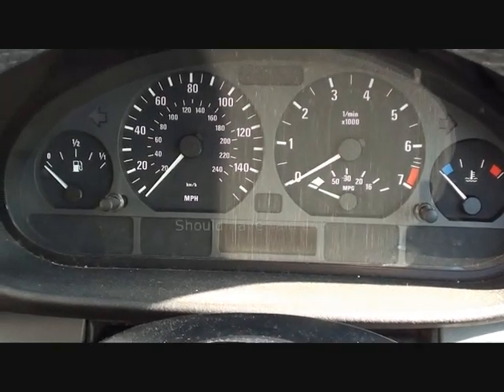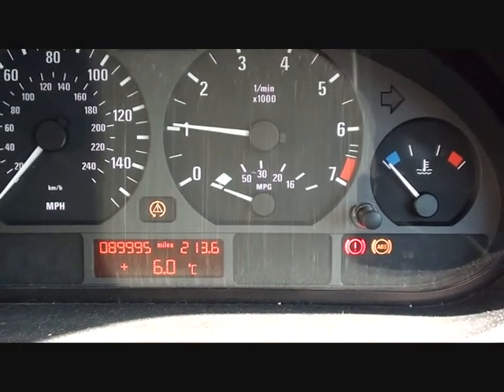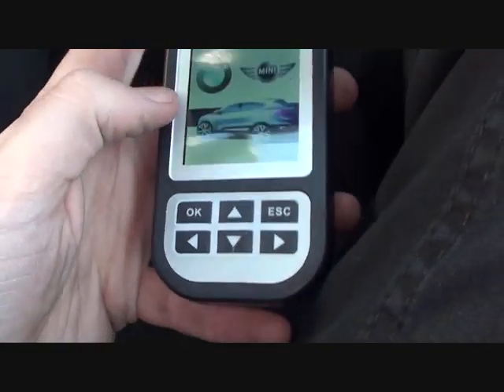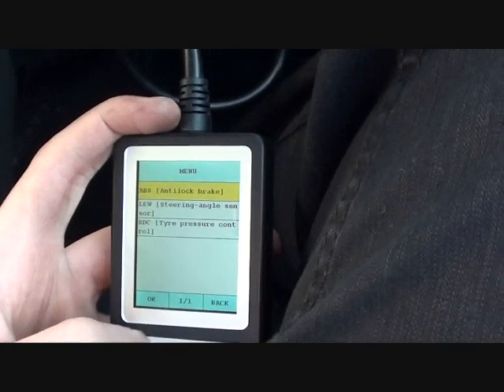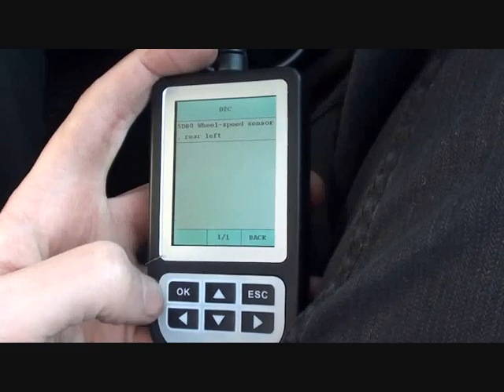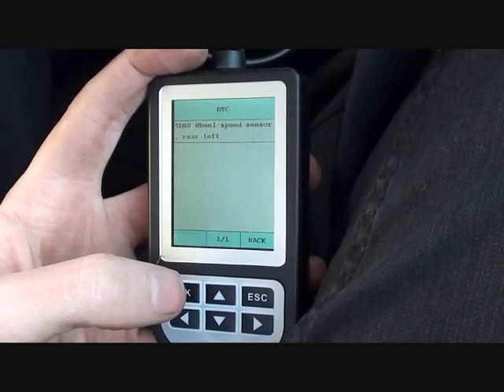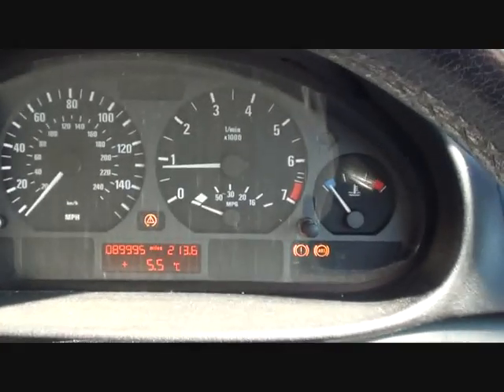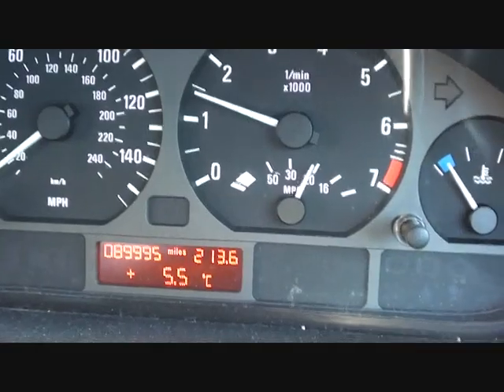C110 BMW ABS Sensor Diagnose